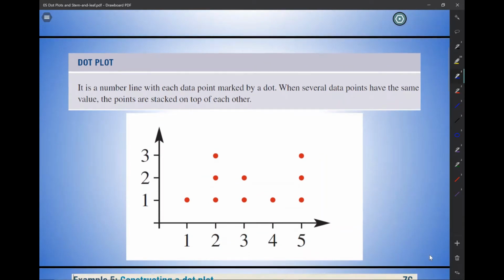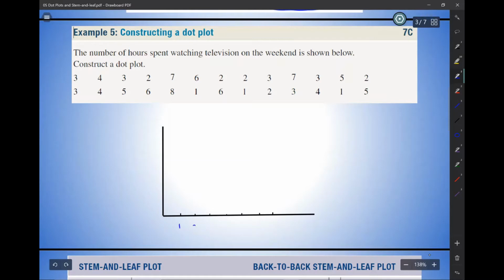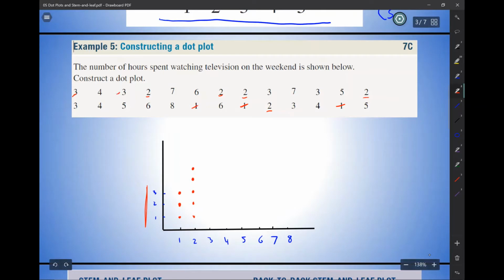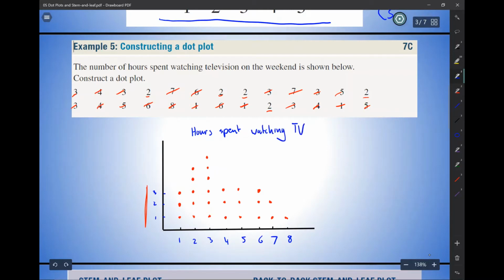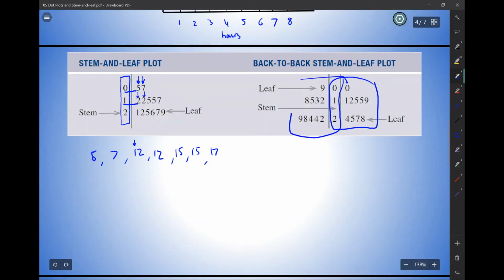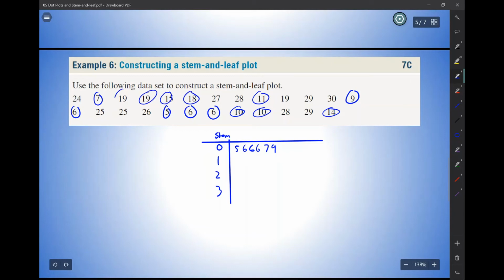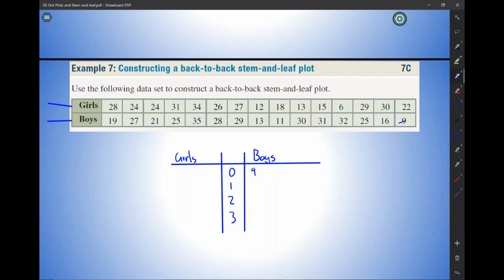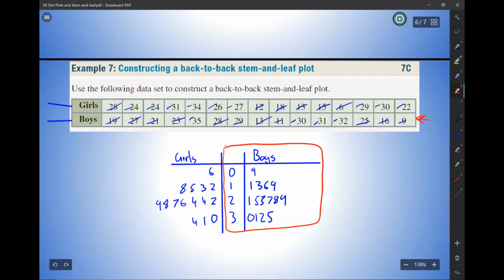Dot Plots and Stem and Leaf Plots